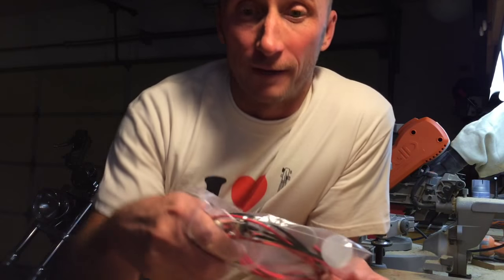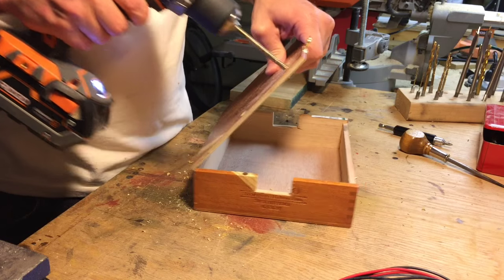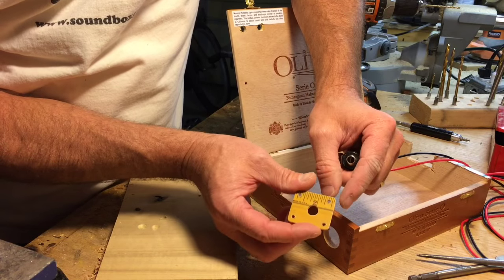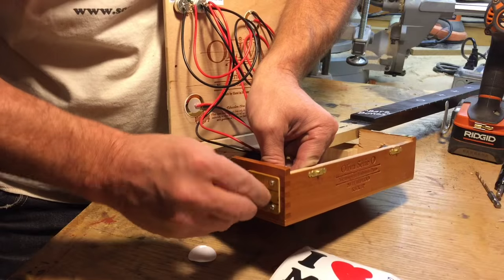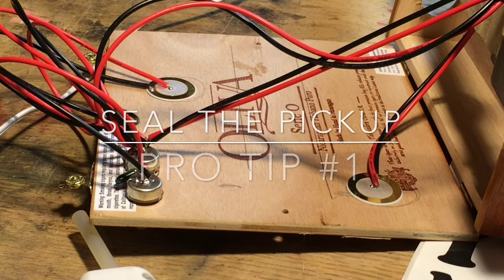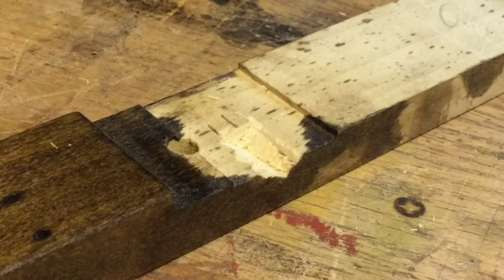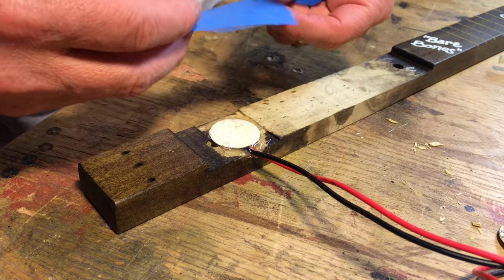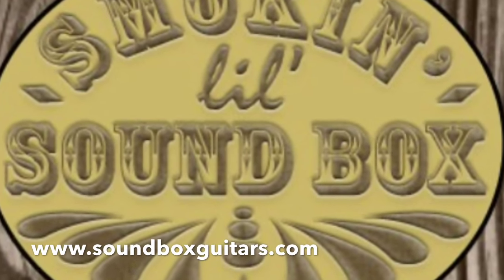How To Electrify Your Cigar Box Guitar - The Easy Way.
It doesn't get any easier than these Dual Piezo pickup discs with peel and stick self-adhesive, volume and tone controls, and prewired to a 1/4" inch input jack. Electrify your playing and get that raw, swampy sound from your cigar box guitar. You can also easily electrify your ukulele or mandolin,...even your washtub bass or washboard!

Use a 5/16 inch drill bit for the volume and tone controls, and a 3/8 inch drill bit for the input jack. Peel and stick the discs inside your guitar and you're done. Easy.
Pro tip: use a layer of hot glue to seal up the pick up to reduce outside noises.

Make it electric and make it heard!!!